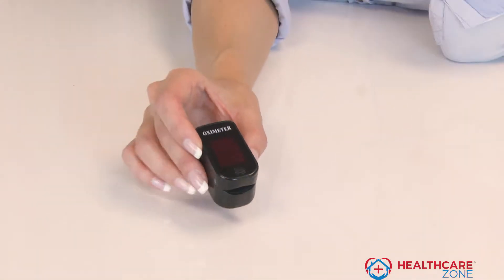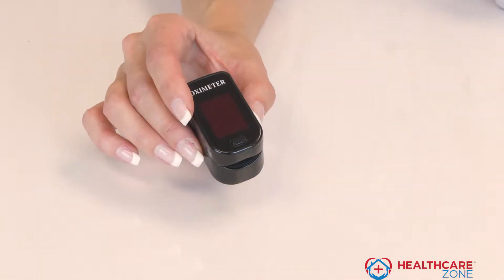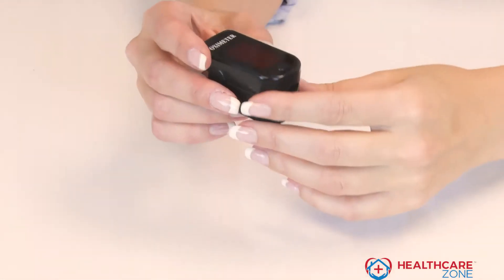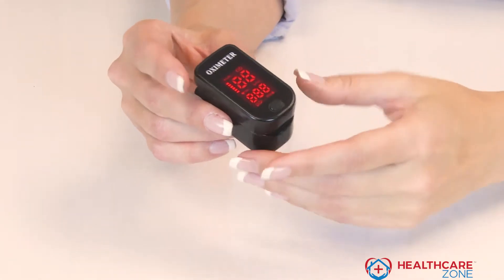Healthcare Zone Oximeter - Adam Sternberg Productions